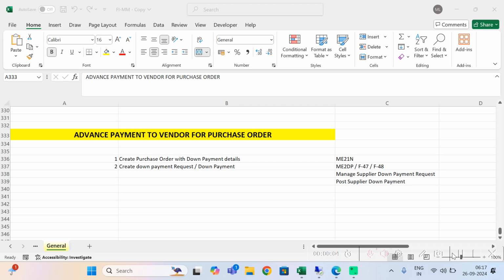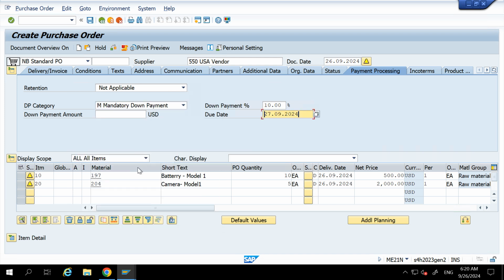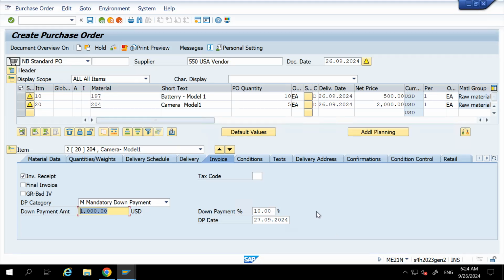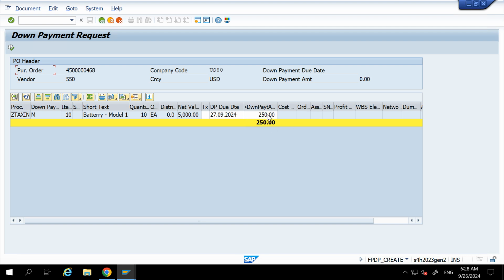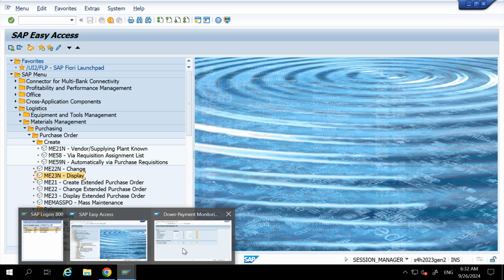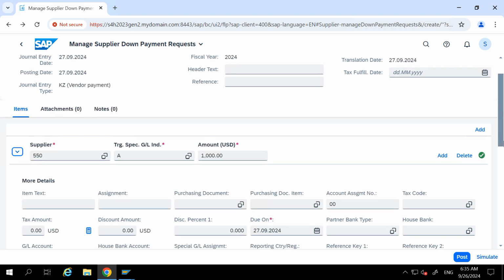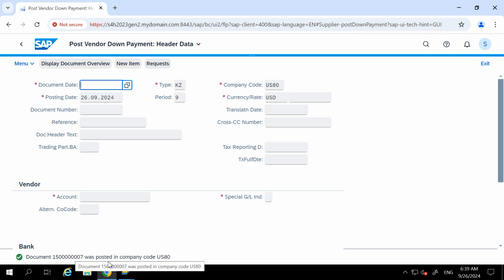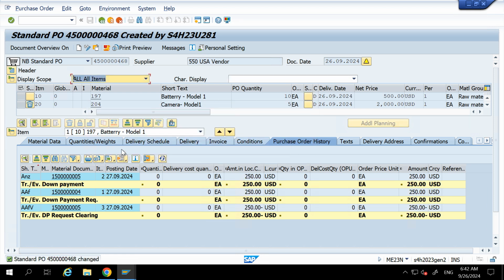SAP S4 HANA FICO: DOWN PAYMENT PROCESS FROM PURCHASE ORDER # FI-MM INTEGRATION P2P PROCESS